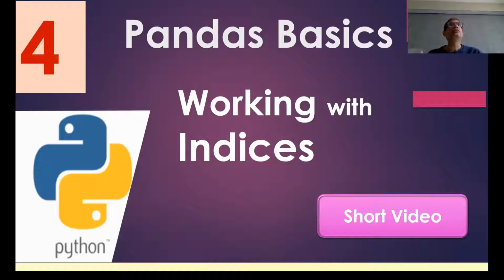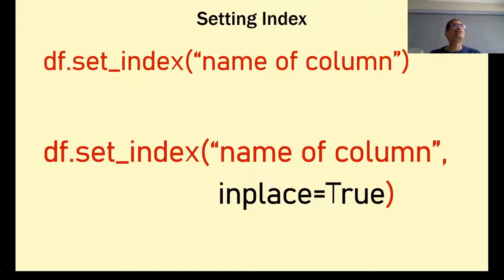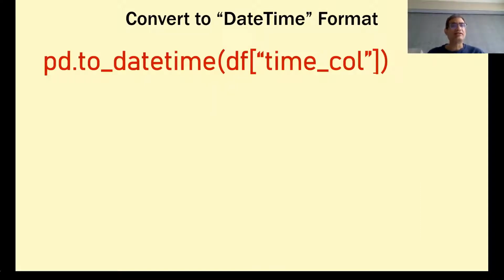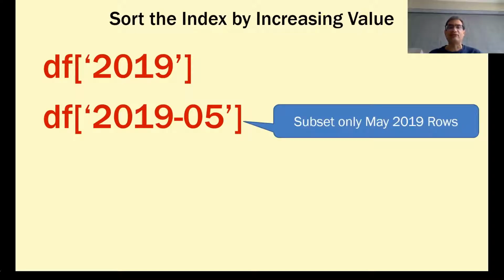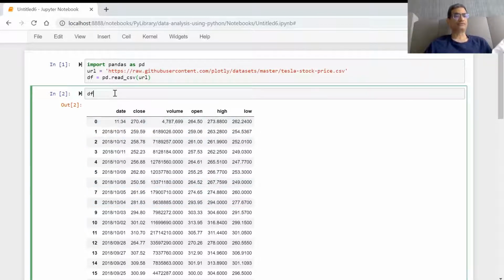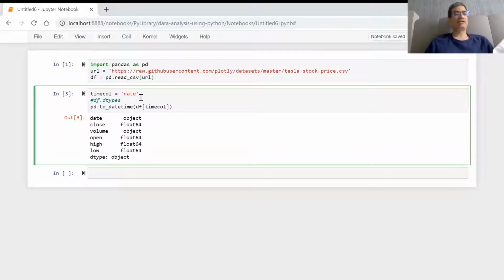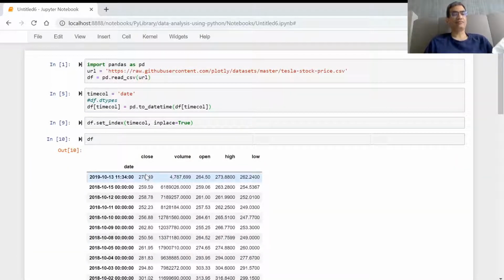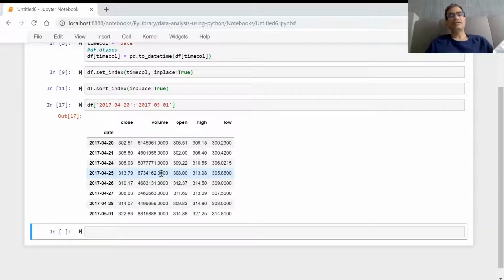Pandas Basics: Times Series - Setting Time as the Index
Pandas has features that allow for some powerful Time Series analysis. This involves taking a time column, and setting that to be the index. (Row names). We look at 3 things: How to convert a string into a DateTime format, sort by Time and Select a time slice